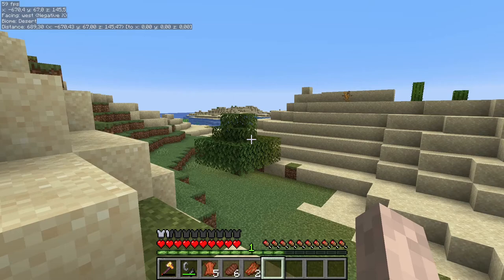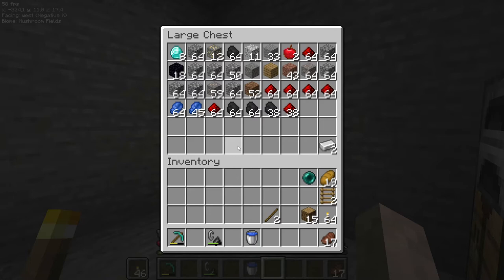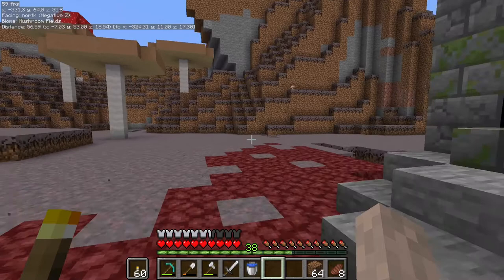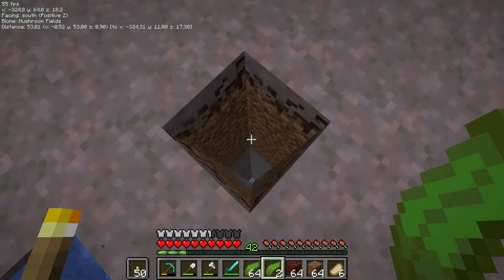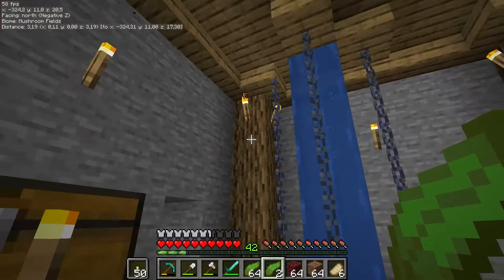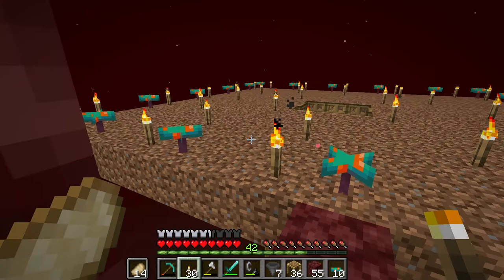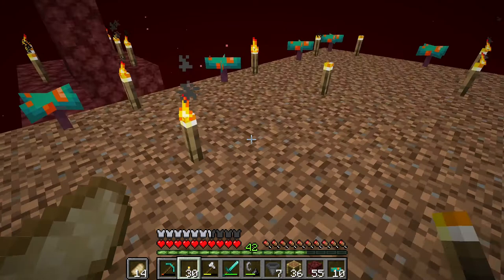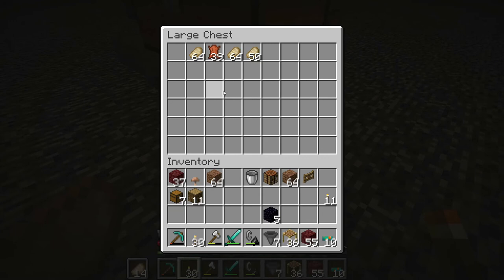Borkaland #1 - The Basics - A Minecraft 1.16 Survival Let's Play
In this Let's Play series in Survival Minecraft 1.16, I'm trying to learn how to build things other than square shapes, barebones farms and redstone and jagged holes in the ground. But of course, it all starts with square shapes, barebones farms and redstone and jagged holes in the ground. Specifically, a good enough hoglin farm.